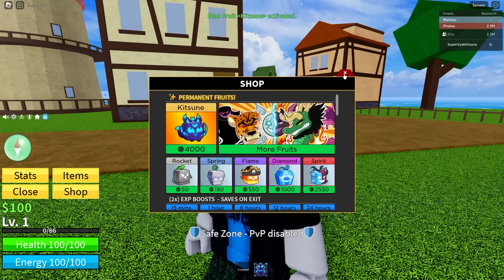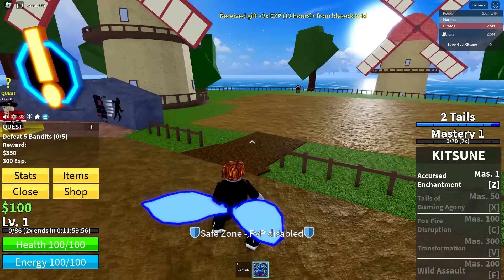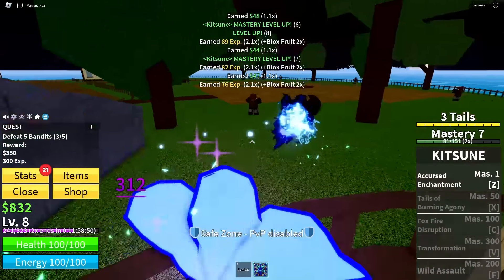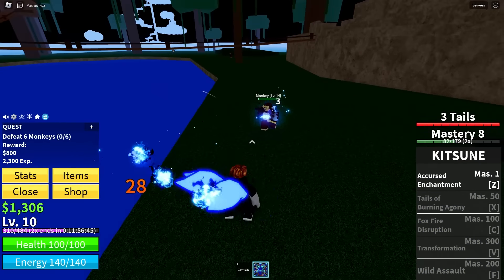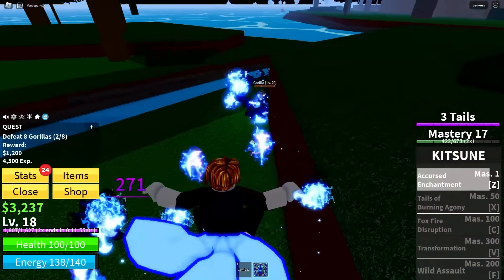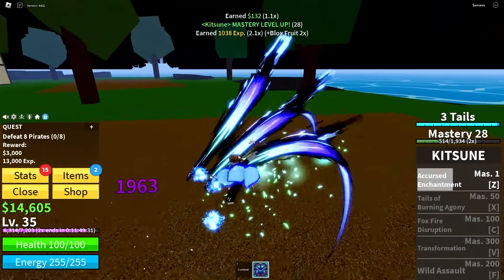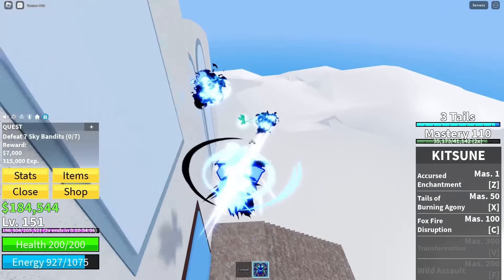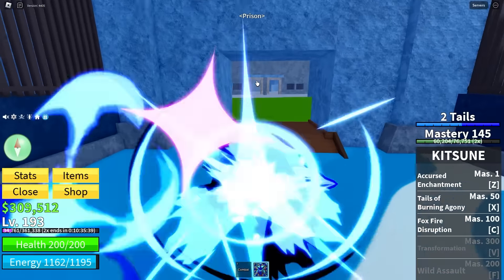Noob To PRO With KITSUNE in Blox Fruits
In today's video Aesir is going from noob to pro in roblox blox fruits with only the kitsune fruit in one video! Get this video to 5000 likes in 24 hours and we will giveaway a perm kitsune and do a noob to max level!